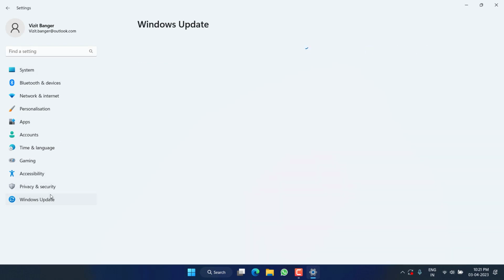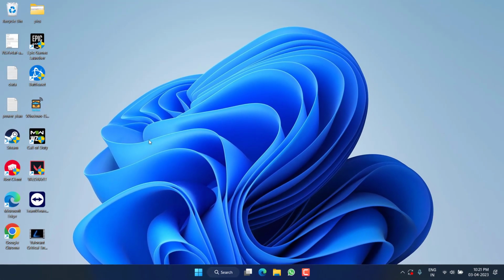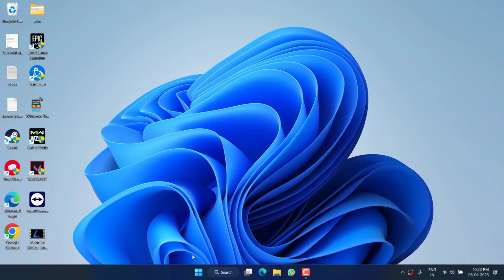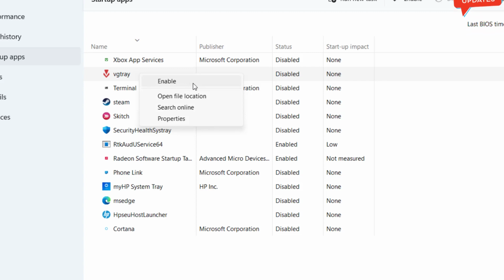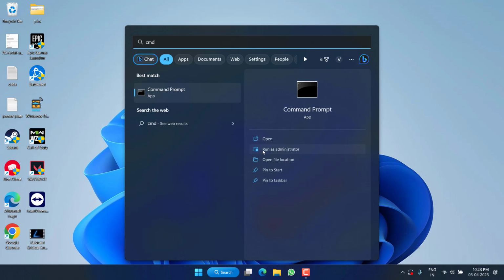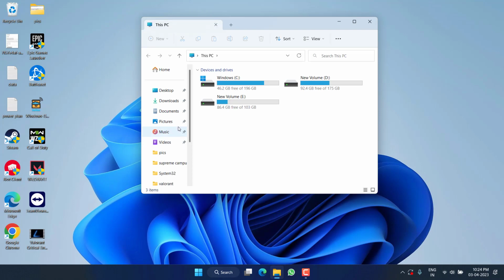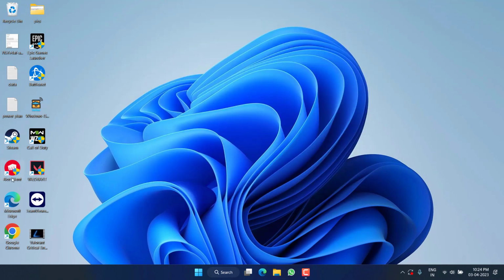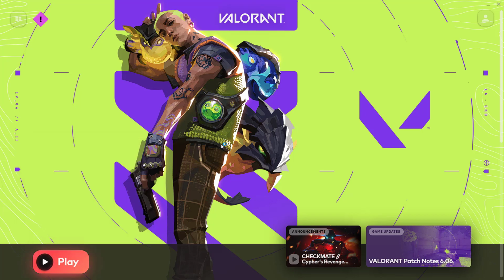Valorant patching issue and download stuck at 0.1kbps fix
With the newest update of valorant, gamers are facing valorant patching issues and download stuck at 0.1 kbps whenever they click on the update option in the riot client or in the valorant. So this video is all about fixing the issue of valorant patching issue and download stuck at 0.1kbps

00:00 Introduction
00:14 Method 1 by updating windows and running the client as admin
00:53 Method 2 by using the riot vanguard and cmd